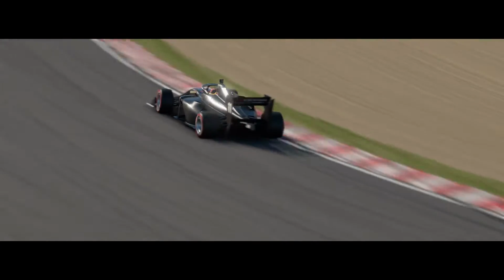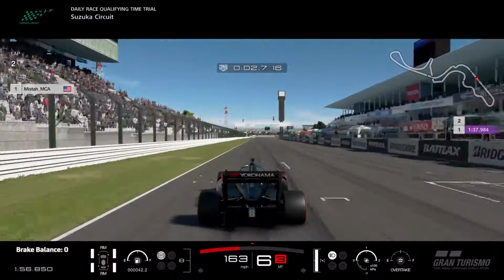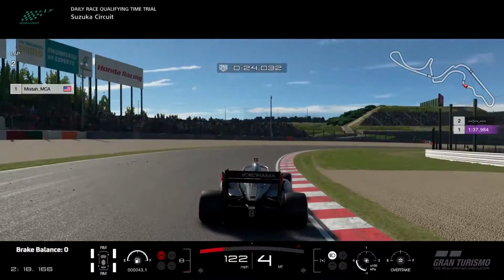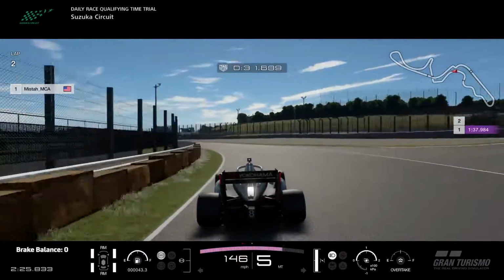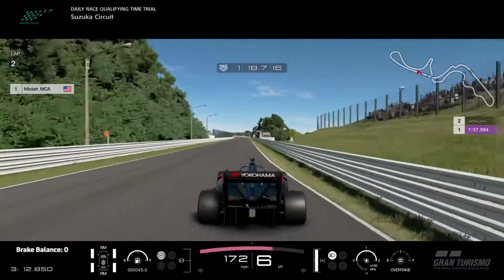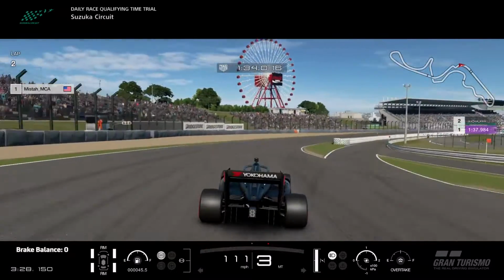Gran Turismo Sport - Daily Race Lap Guide - Suzuka Circuit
This is a lap guide for the Daily Race C (Suzuka Circuit) in the week of 1 April 2019. A time of 1:37.813 was achieved, and was done on a Logitech G29 wheel + pedal setup. All assists are off, except for ABS, which was set to Default. Brake Balance was not adjusted.